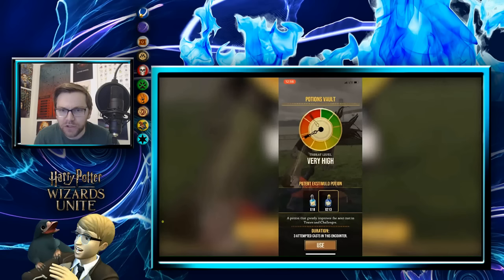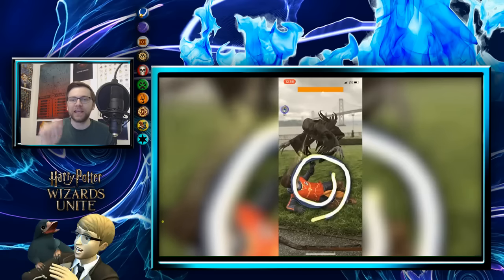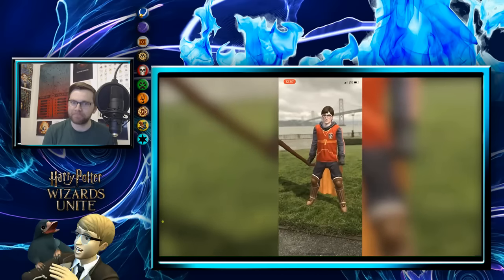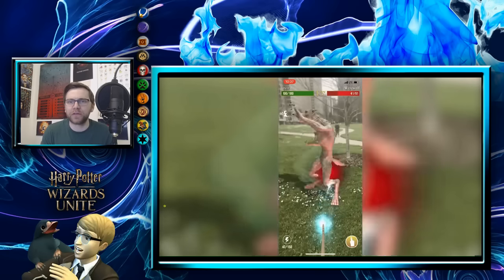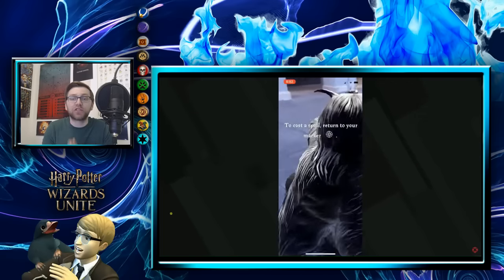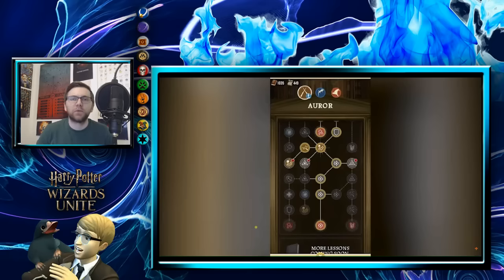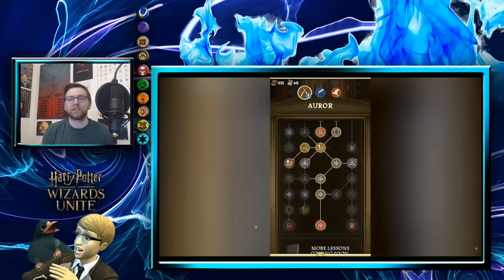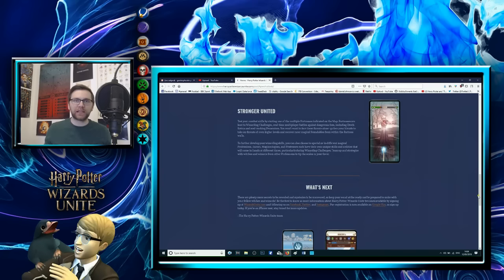HOW DOES A PORTKEY WORK?!? 👢- GAMEPLAY BREAKDOWN - HARRY POTTER: WIZARDS UNITE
HOW DOES ENERGY WORK? HOW DOES A PORTKEY WORK? HOW DO YOU CAST SPELLS IN WIZARDS UNITE? WE ANSWER ALL THAT IN TODAYS GAMEPLAY BREAKDOWN